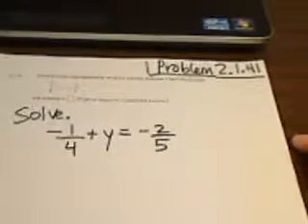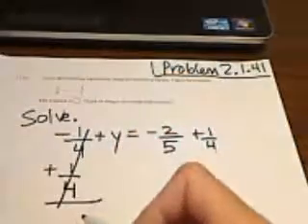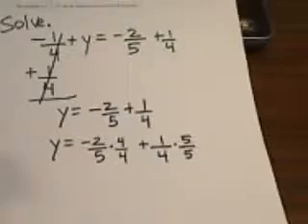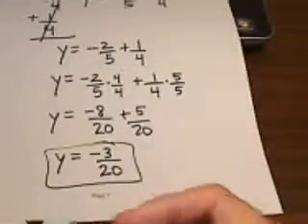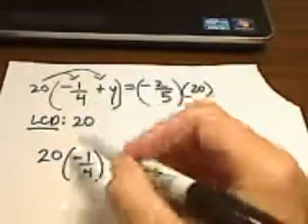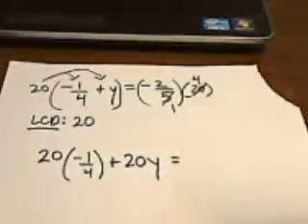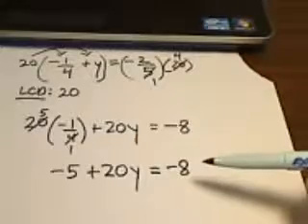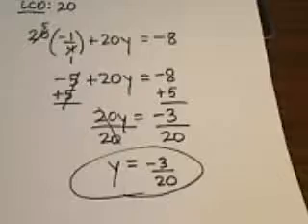Solve basic algebraic expression (clearing fractions)